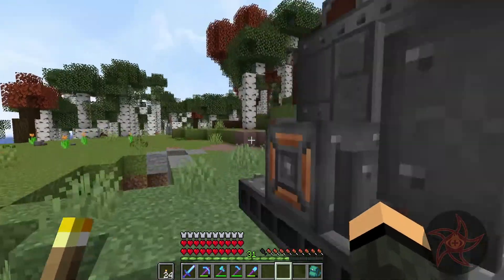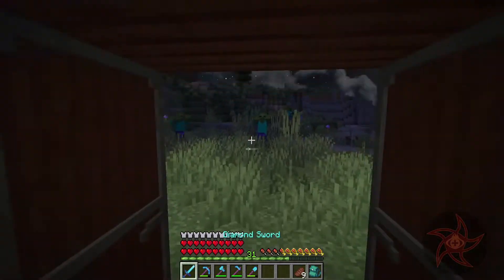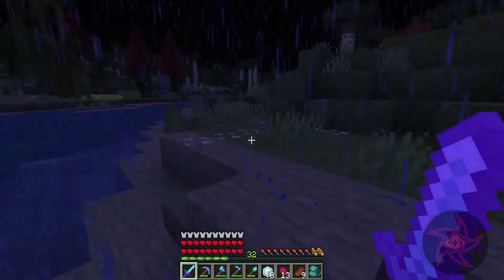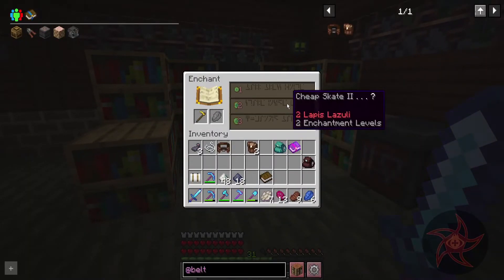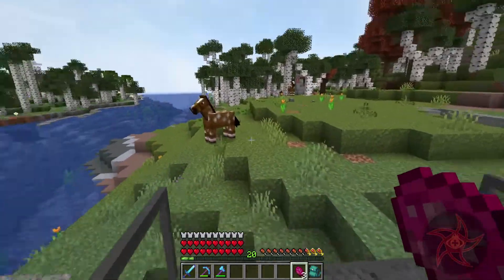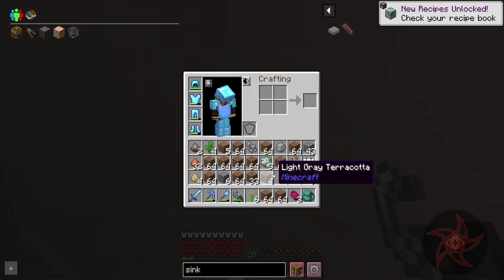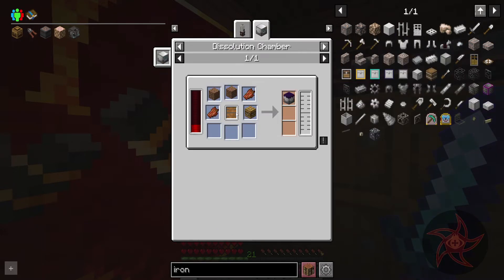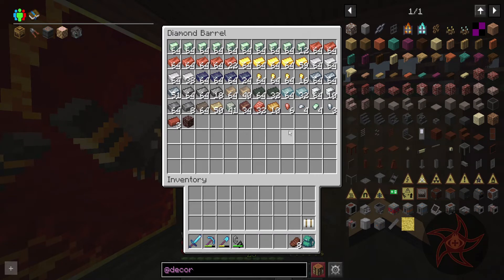Harmonious Engineering 1.18 :: Arc Furnace Prep :: HE-10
Harmonious Engineering is a Quest-Driven Tech Modpack with realistic and balanced progression that will help you savor the time you spend with each mod. Equipped with plenty of wonderful exploration mods such as Abnormals' Biomes, Better Nether, Infernal Expansion, Better End and Terraforged, there's no reason at all that you should get tired of exploration!

Once you've found a place to call home, you can start with more technical progression, starting with hand-powered kinetic machines, raveling through the Steel and Industrial Age, and eventually wrapping you up into an age of Eldritch, Ender Technology capable of a great deal of automation.

With quests, all work goes rewarded and seldom leaves you without a sense of great accomplishment.